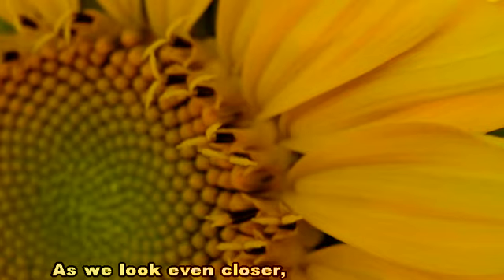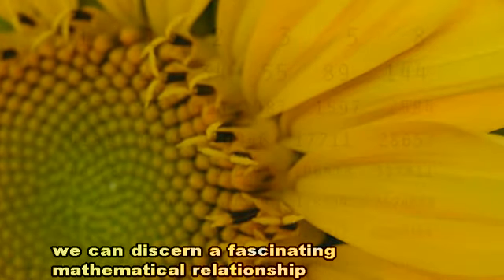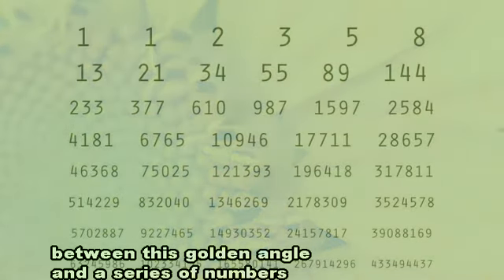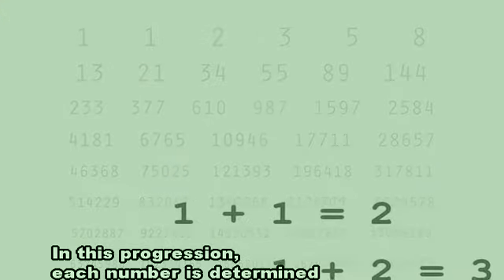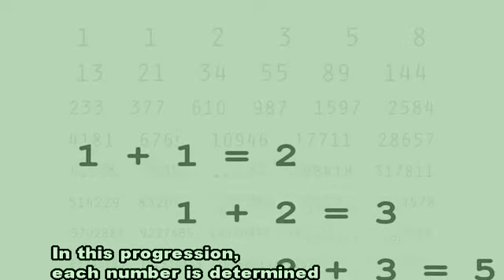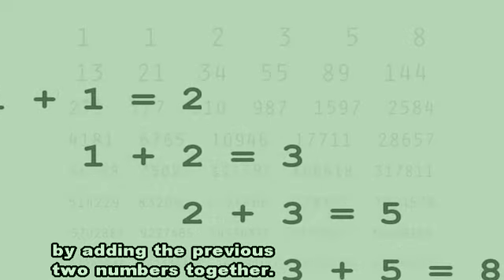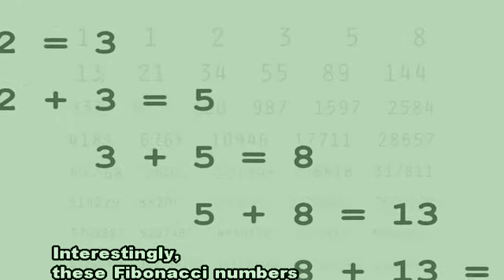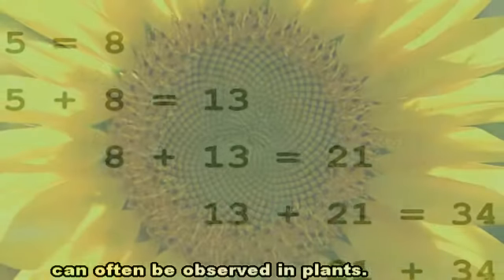DVWCDVA V16 7 0006